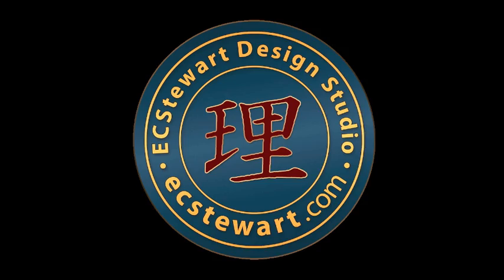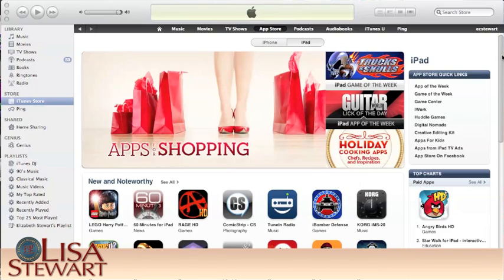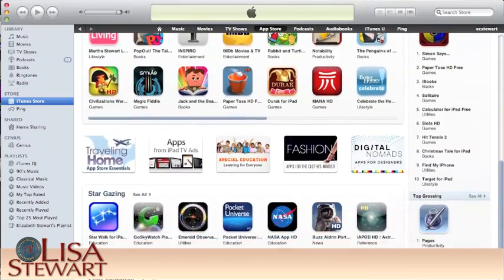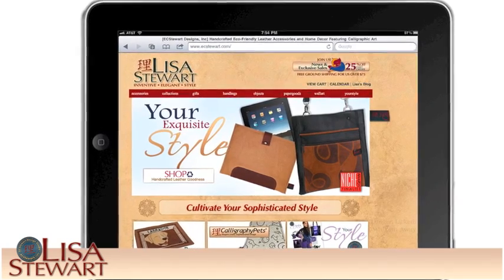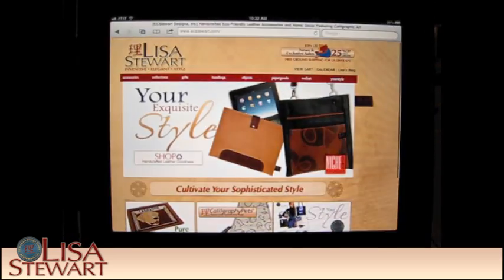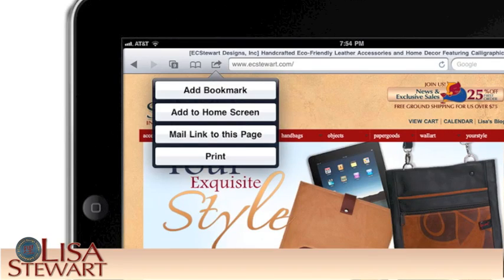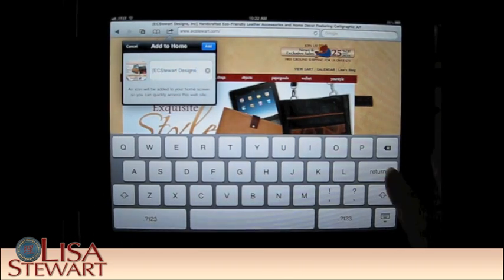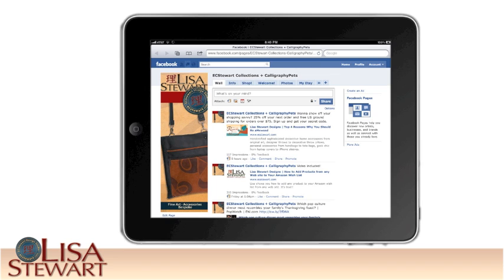How to Create a Web Site Icon on Your iPad or iPhone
Do you have an iPad? Do you like to go virtual shopping on your iPad? Do you wish some of your favorite artist had apps for your iPad? Well, have I got the magic quick fix for you! Lisa teaches you how to create a Web site icon on your iPad or iPhone desktop for your favorite Web sites that don't yet have apps.

For more behind the scenes, head to ecstewart.com